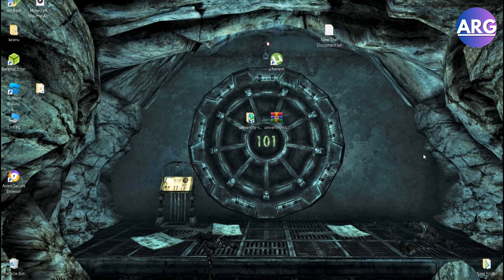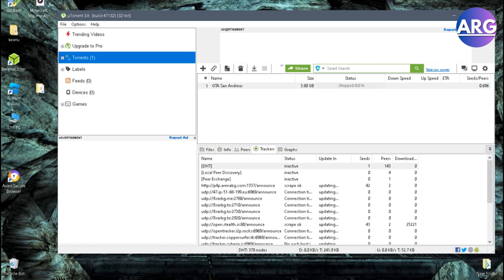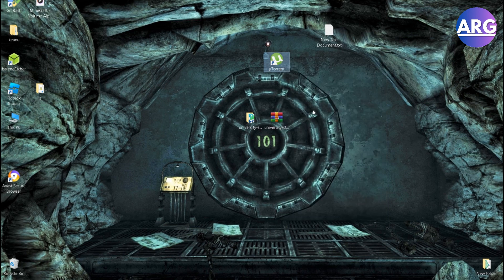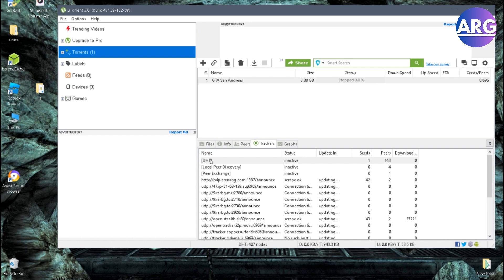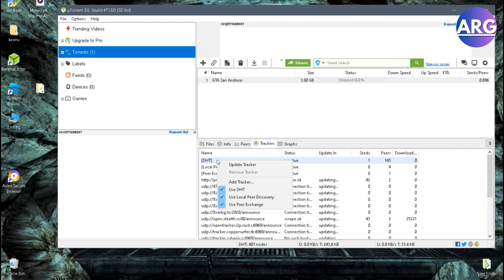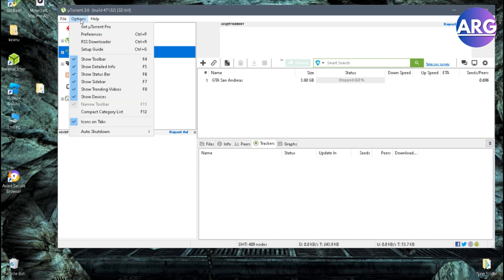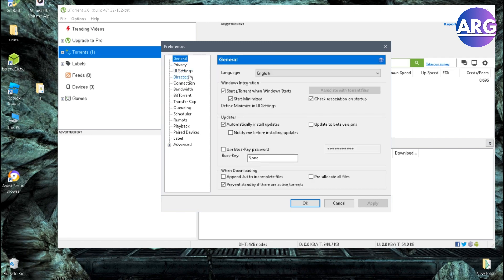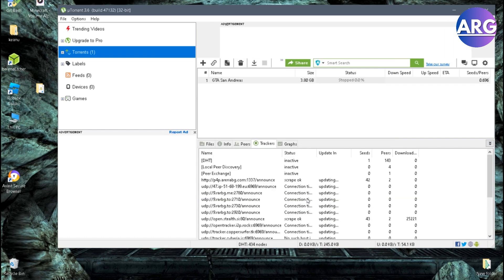How To Fix Connecting To Peers Problem In Utorrent (Best Method)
How To Fix Connecting To Peers Problem In Utorrent